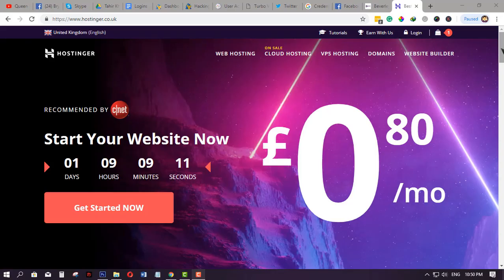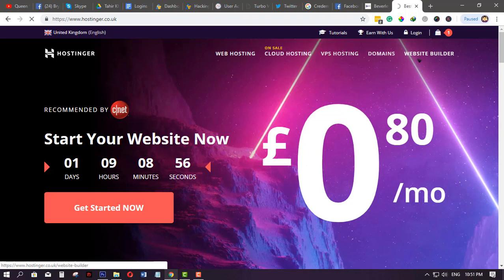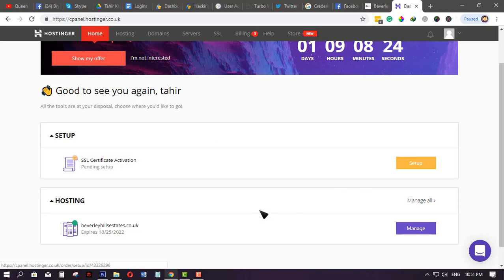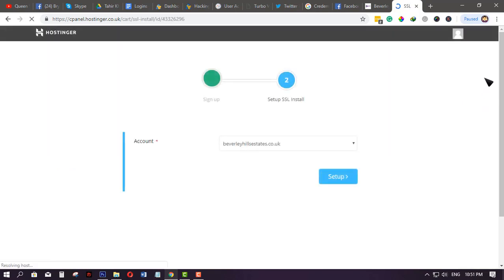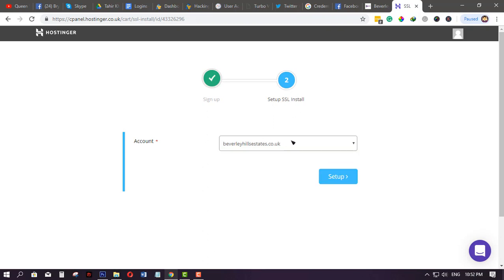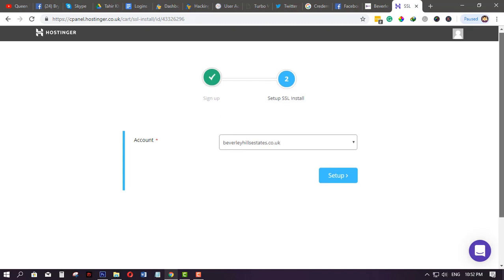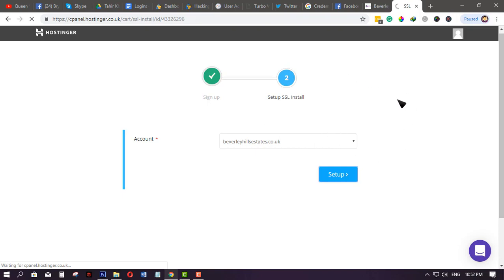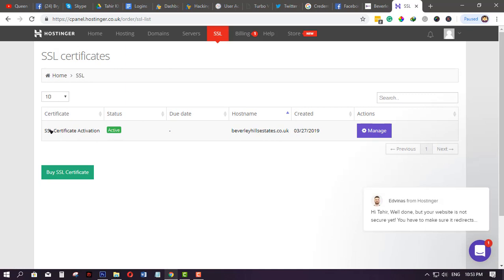How To SETUP or Install SSL Certicate to your Custom Domain from Hostinger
This video will teach you how you can setup SSL Certificate, we assume that you already bought or purchased an SSL Certificate from your Hostinger domain, just simply follow the steps provided and you are good to go on setting up the SSL Certificate achieve the HTTPS.